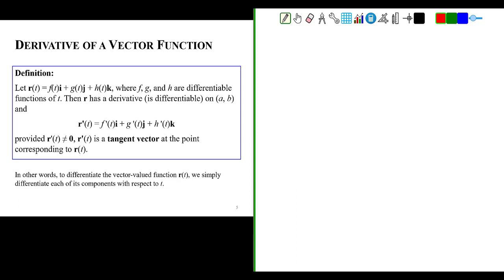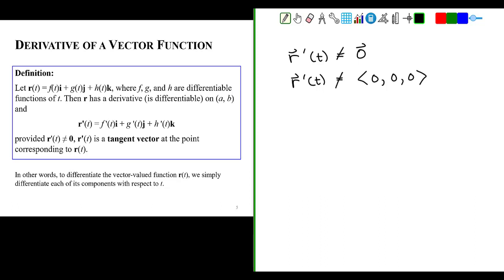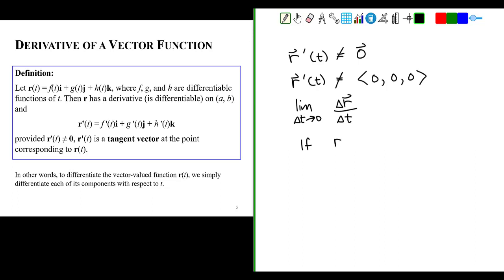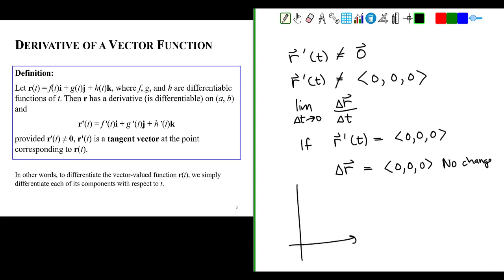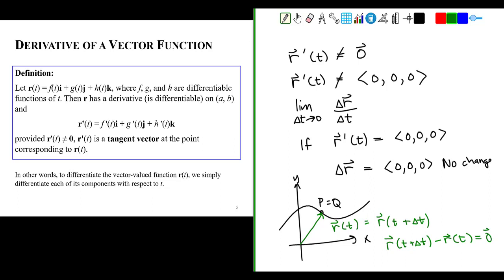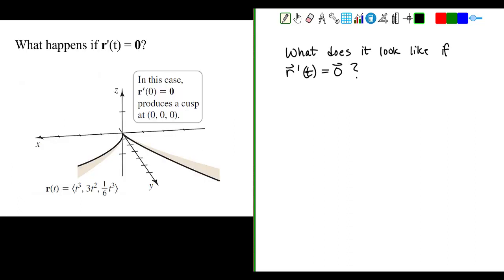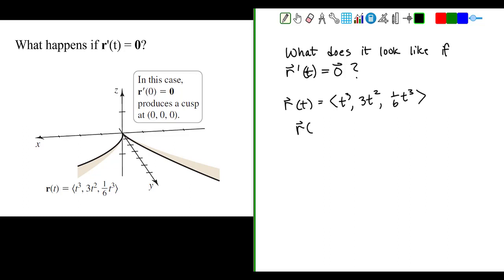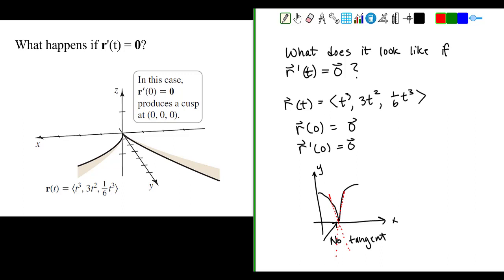The Derivative of a Vector Function, Part 2 of 3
This is the second video of a three-part sequence in which we introduce the derivative of a vector function. This video formally defines the derivative of a vector function, then discusses why a vector function is not differentiable if the derivative of each of its components is equal to zero.